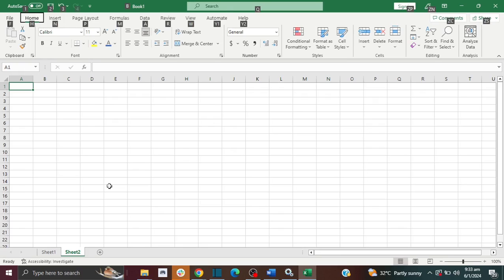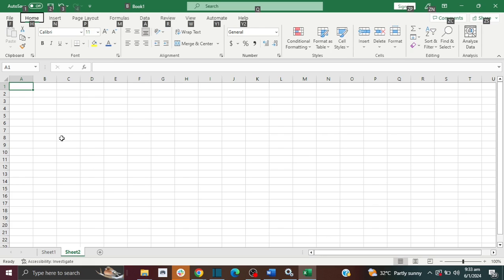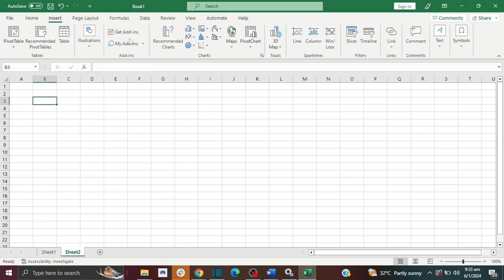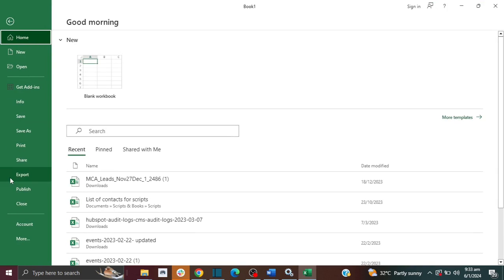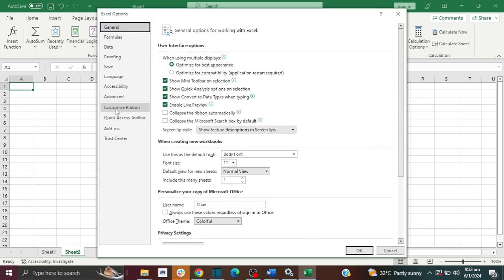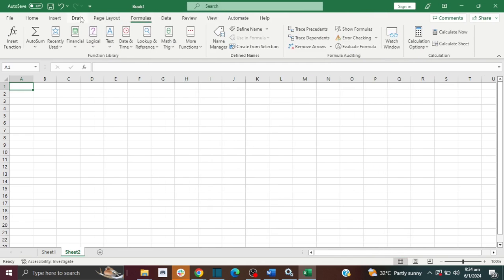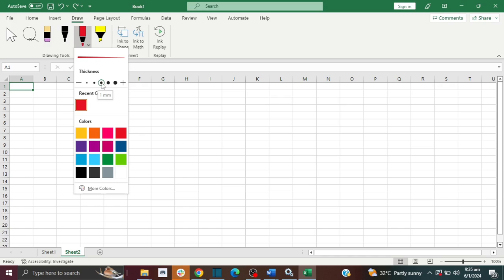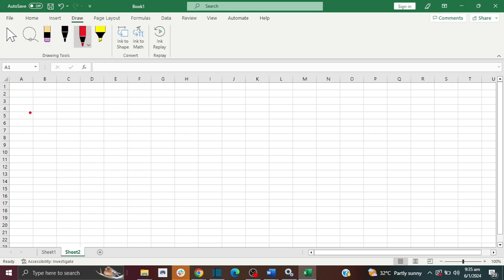How to Draw in Microsoft Excel | How to Insert the Draw Ribbon in Excel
In this video you'll learn How to draw in Microsoft excel |  How to add the draw ribbon in excel

Issues addressed in this video:
how to draw circle in excel,
how to draw excel,
how to draw in microsoft excel,
how do i draw in excel,
how do you draw in excel,
how to draw graph in microsoft excel,
how to draw layout in excel,
how to draw microsoft excel,
how to draw ms excel,
how to draw ms excel window,
how to draw on excel sheet,
how to draw on microsoft excel,